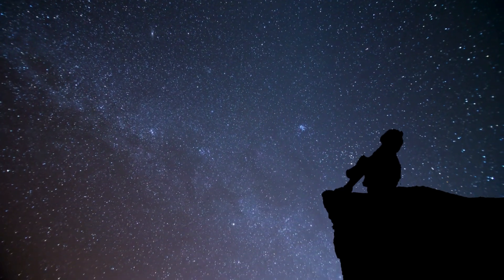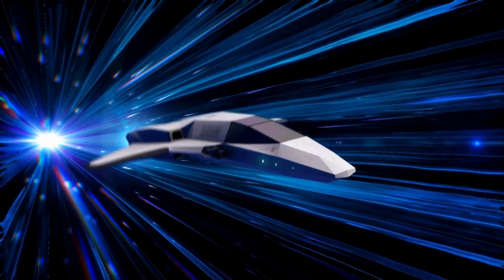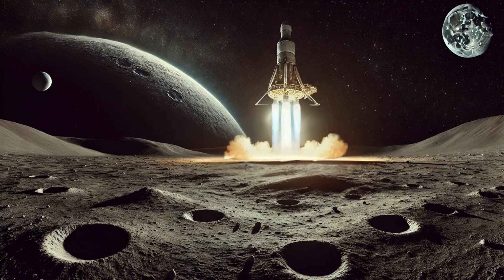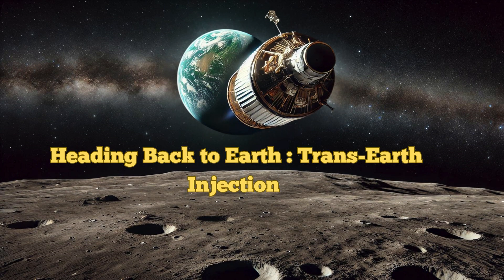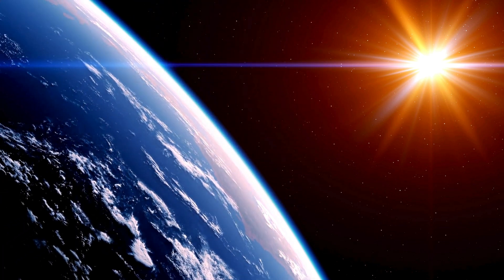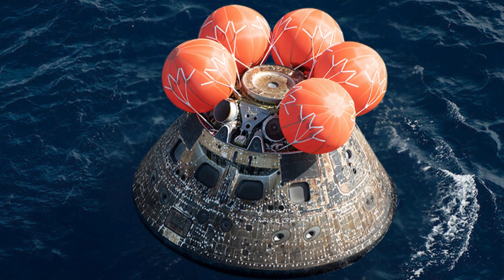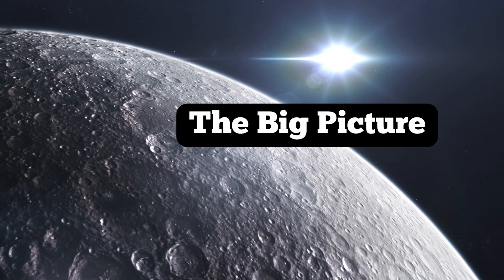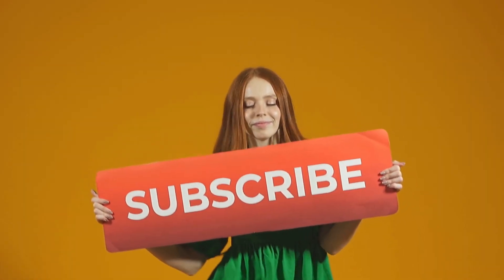Falling to Earth: The Untold Story of Moon Landings and Return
In this video, we explore one of the most challenging aspects of space exploration: the journey back to Earth from the Moon. While landing on the Moon is an incredible feat, returning home is often the most difficult and dangerous part of the mission. From navigating the complexities of re-entry to the intense forces of Earth’s atmosphere, astronauts face unimaginable challenges on their return trip. Discover the science, technology, and human endurance required to survive the journey back to Earth, and hear first-hand accounts of what it's like to defy the odds on the way home.

Join us as we delve into the untold stories of space missions and the incredible effort it takes to safely make it back from the Moon!